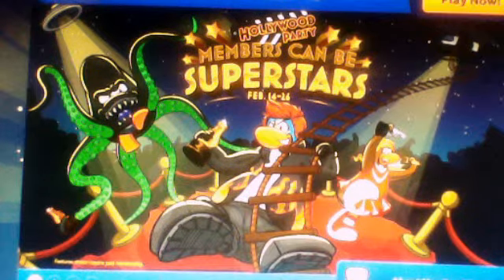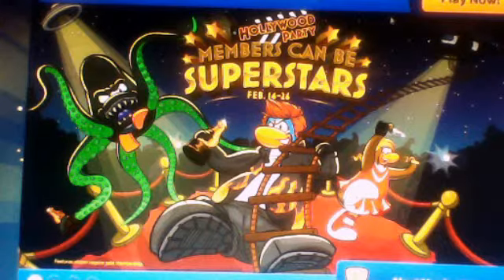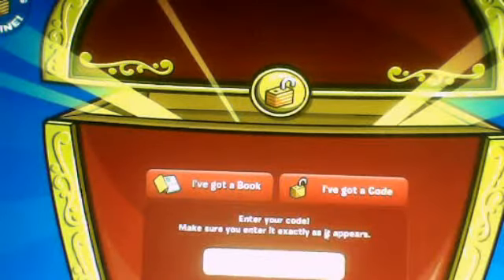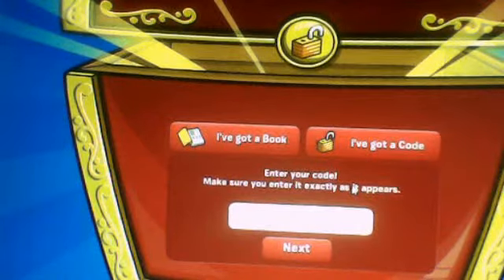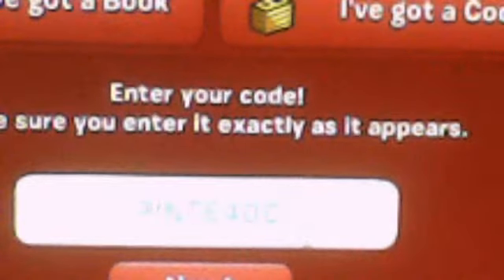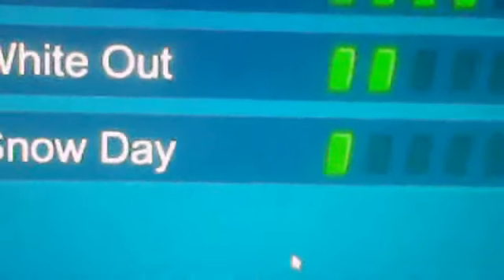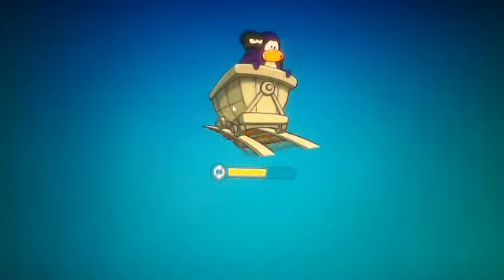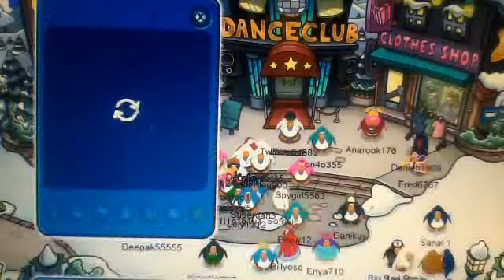Club Penguin Codes: 1000 Coins Kentucky Fried Money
Hey everyon eand welcome to another Club Penguin Codes Video. In this one it is a coins one and the code is
PINTE400
OCULOS12